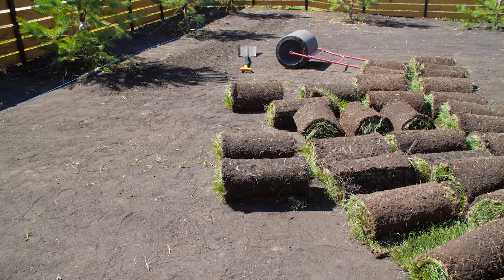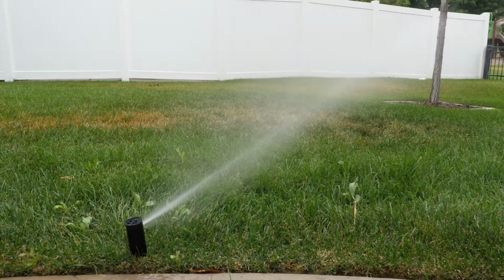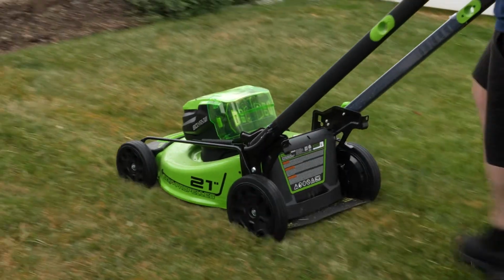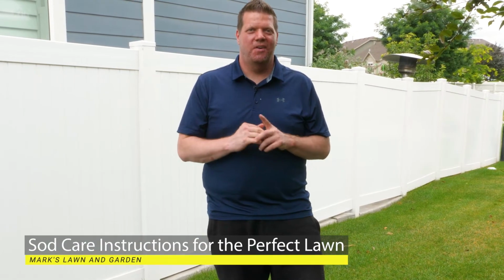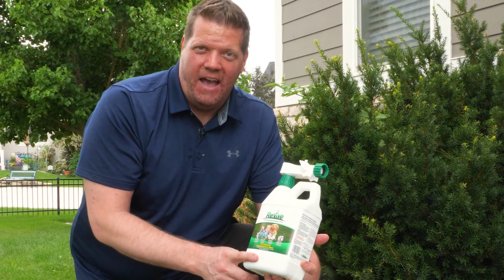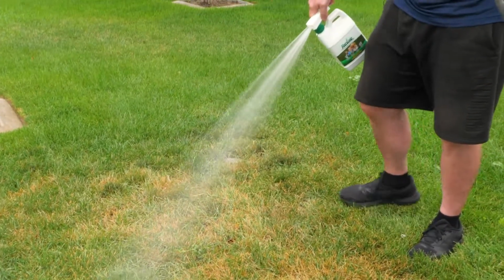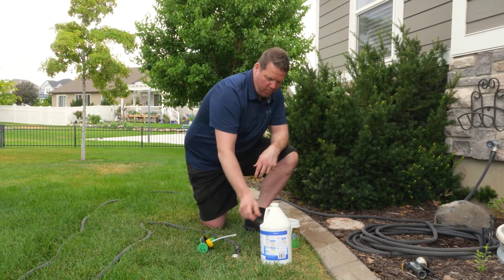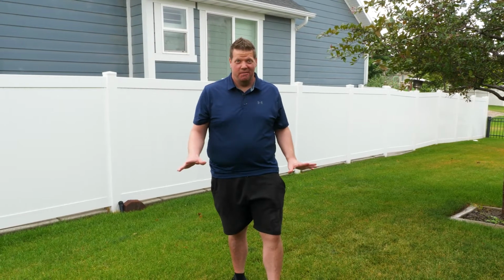Sod Care Instructions for the Perfect Lawn | Installing New Sod, Stop Dryspot, Watering in Drought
Sod Care Instructions for the Perfect Lawn. Learn all my professional tips and tricks for how to properly install sod, then nurture and maintain the new lawn.

I also demonstrate how to solve dry spotting in Kentucky bluegrass using Revive, how to solve pet urine spots in the lawn, and the best way to water your lawn in a drought and using a wetting agent/soil surfactant to retain water so you can water less.

You will also learn the secret to feeding your lawn and how the pros do it at the sod turf farm. Following these instructions will guarantee the most beautiful green lush weed-free lawn. Be sure to watch the entire video, then share it with friends and neighbors.